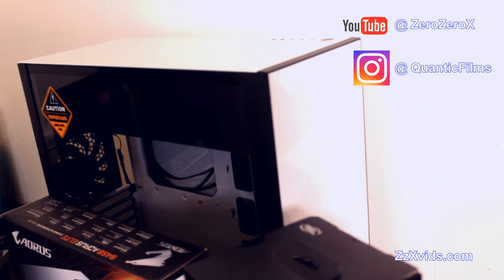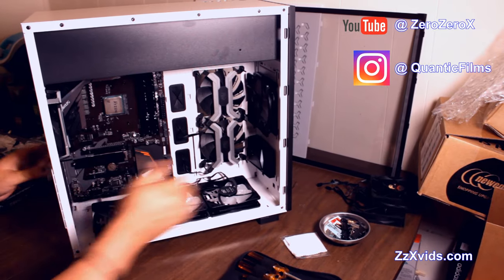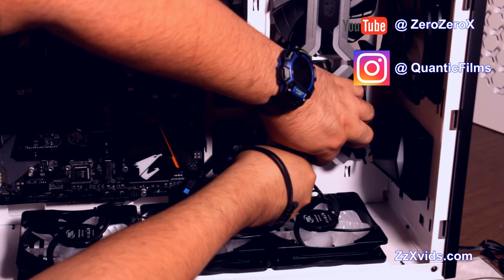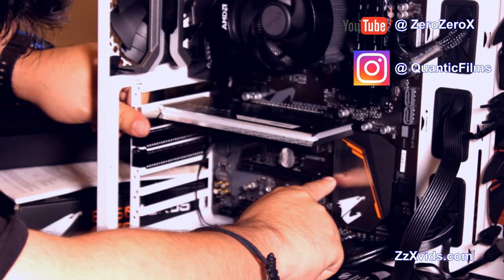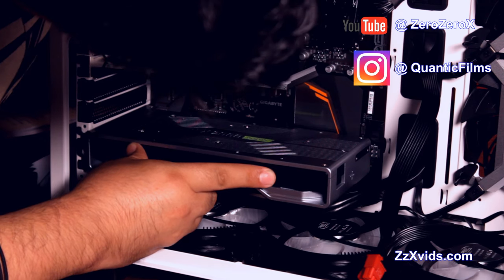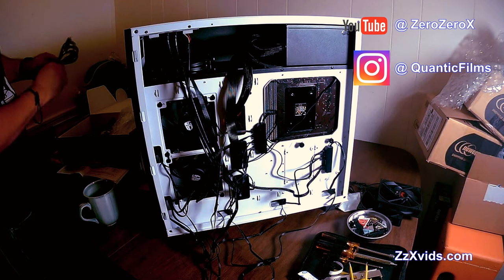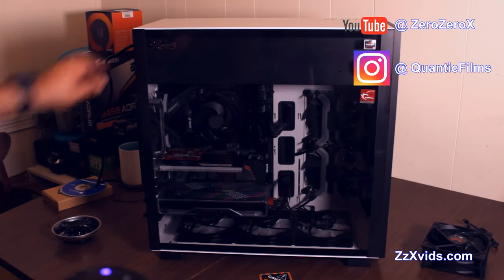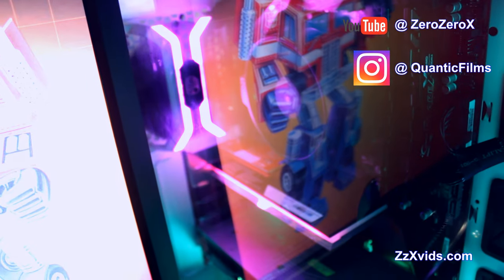New SENTRY 3: Part 2. The Ultimate Computer Under $1K How to video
Dream Computer 3.0 setup video series. Sub $1,000 music production, video editing, game development and gaming PC. Second part of 'how to build the SENTRY 3 computer' tutorial. Finished build at 30:20 in Computer Setup at 32:57 Do NOT FORGET Video Card on Top Slot in Part 3. (for setup pics)

PARTS / COMPONENTS and how to get them:

- CPU processor; AMD Ryzen 5 2600X 3.6 GHz 6-Core

- Graphics video card;
NVIDIA GeForce RTX 2060 SUPER 8 GB

- Motherboard;
Gigabyte B450 AORUS ELITE ATX AM4

- RAM memory; G.Skill Flare X 16 GB (2 x 8 GB) DDR4-3200

- Primary storage;
Crucial P1 1 TB M.2-2280 NVME SSD

- RGB fans;
Deepcool RF 120 M (5 in 1) 56.5 CFM 120 mm

- Computer case;
Rosewill PRISM S LITE ATX Mid Tower white

Optional parts:

- Storage; Gigabyte AORUS 512 GB PCI-E NVME SSD (AIC)

- Wireless adapter card; Asus PCE-AC56 PCIe x1 802.11a/b/g/n/ac

- Premium fan kit; Deepcool MF120 56 CFM 120 mm

Setup parts:

-BenQ 4k EL2870U 28" 60hz Freesync monitor

-Toshiba 1TB external USB 3.0 HDD

-Steel Series Arctis 3 7.1 Surround Sound Headphones

-Razer Deathadder Overwatch edition series

-G.SKILL KM360 Professional Tenkeyless Mechanical Keyboard, Cherry MX Red, ABS Dual Injection Keycap

-Blue Nessi USB microphone

-Sound Blaster X G1 USB 7.1 Surround Sound sound card

Built by OsoX.

Peace!